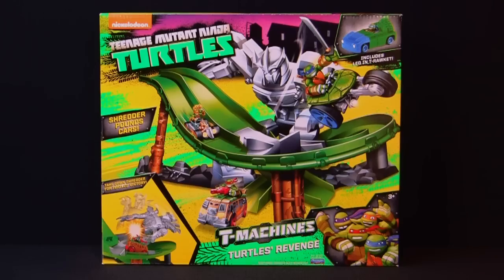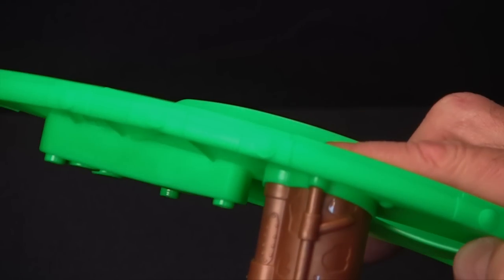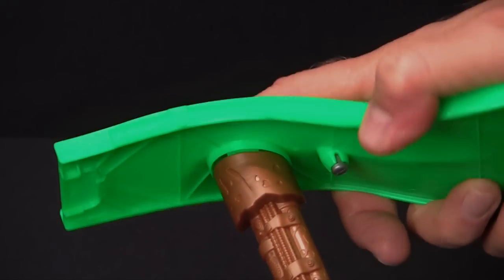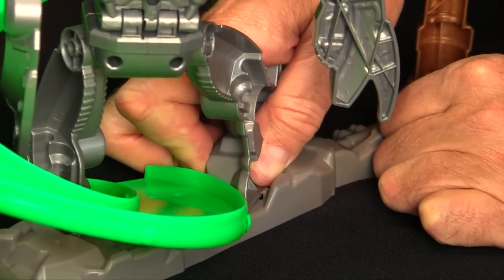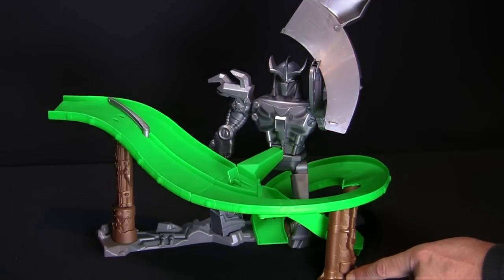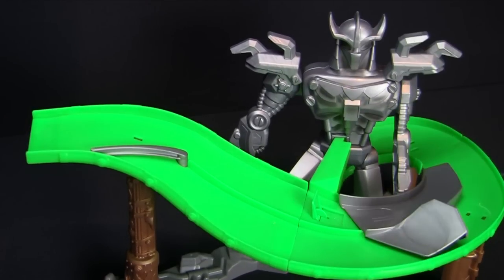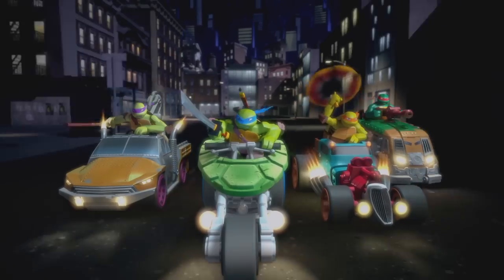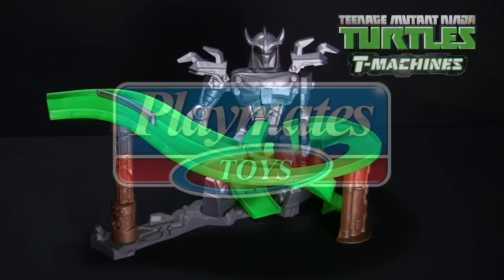T-Machines Turtles Revenge Playset Instructional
Take a look at the new T-Machines Turtle Revenge Playset.  This step by step video walks you through how to set up and use your new T-Machines track set in order to take down Shredder!